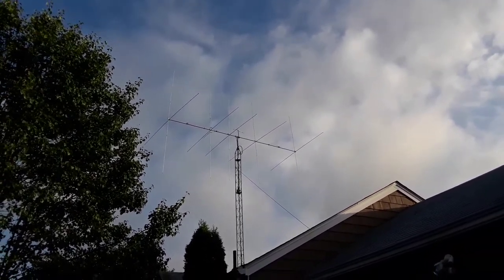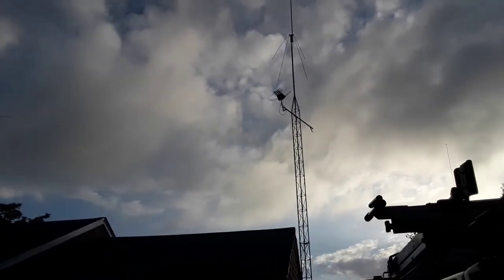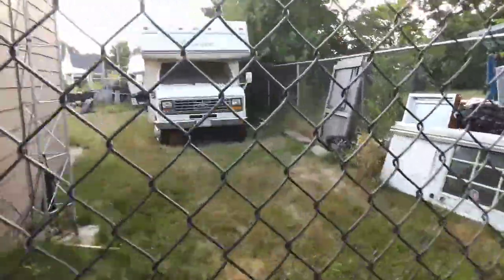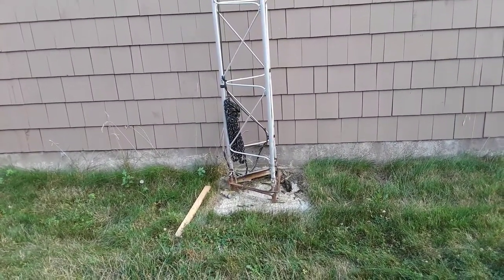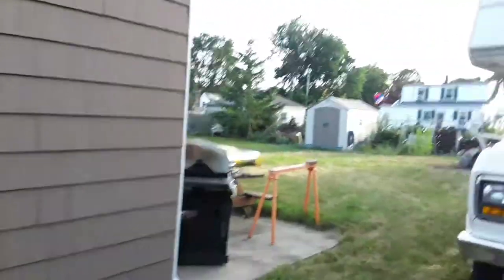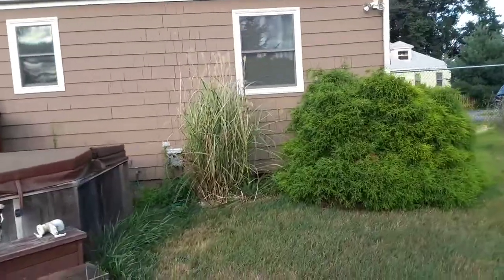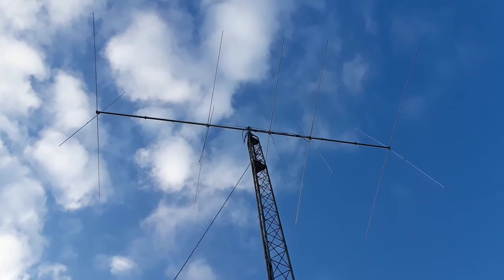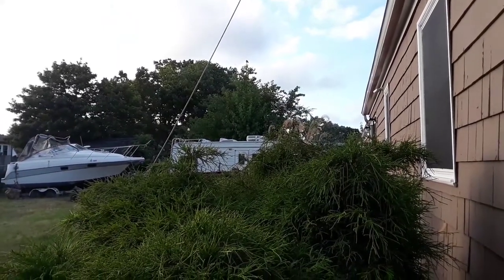Church mouse base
Maco M105HV